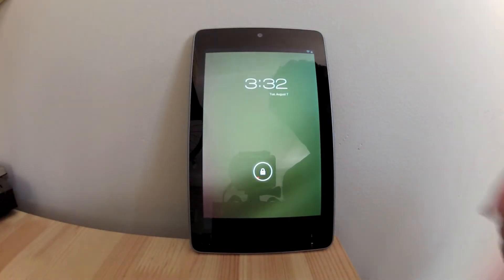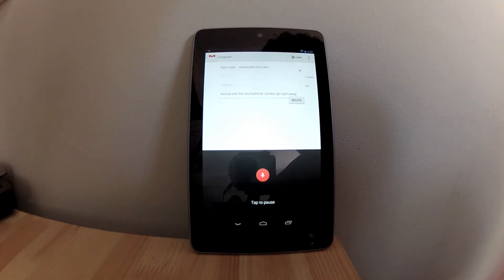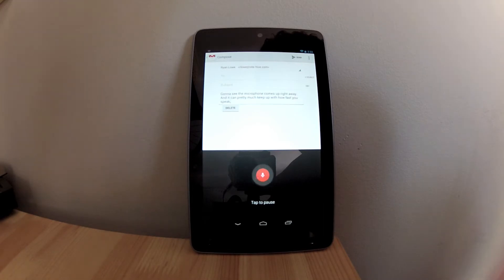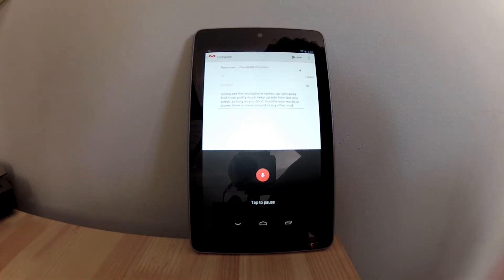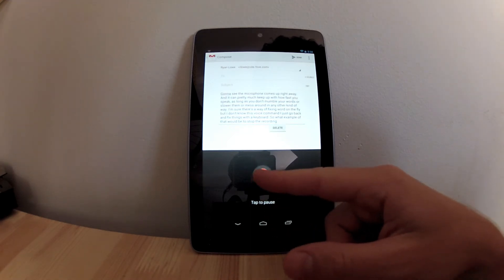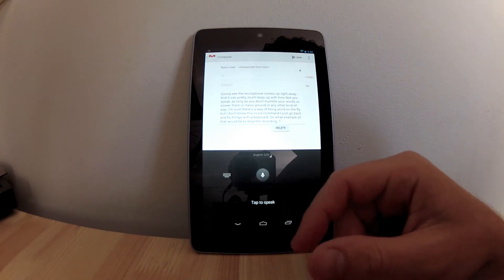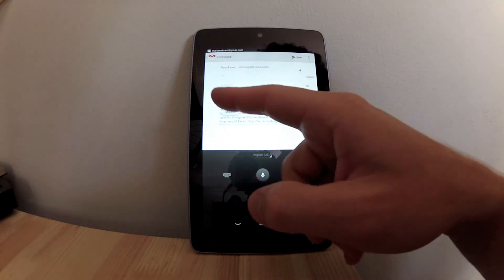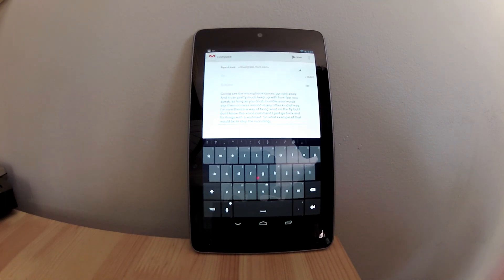Nexus 7 Tablet Speech to Text (Voice Recognition) Jelly Bean Demo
A simple demo of speech to text on the Google Nexus 7 tablet running Jelly Bean.
** EDIT ** I DID THIS VIDEO AGAIN SO THE TEXT IS MORE VISIBLE, GO HERE: Sharper text